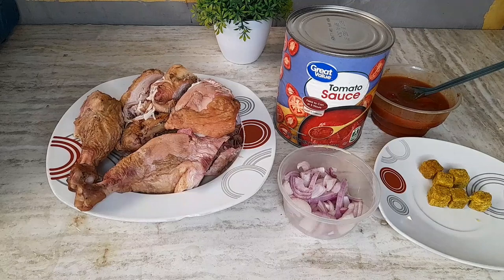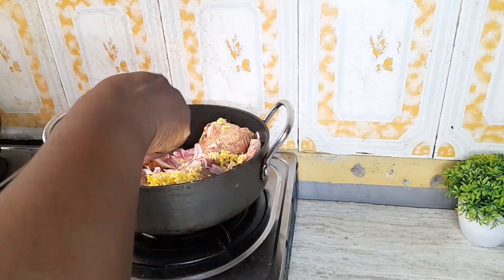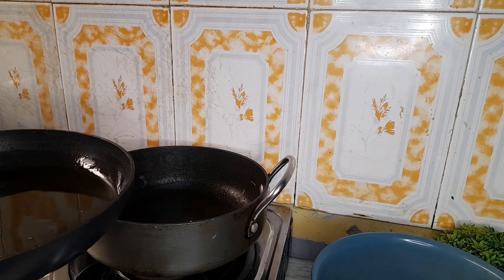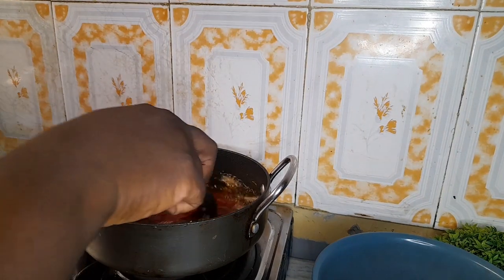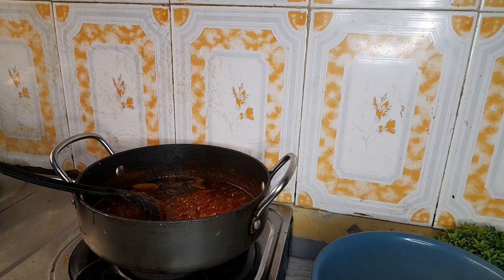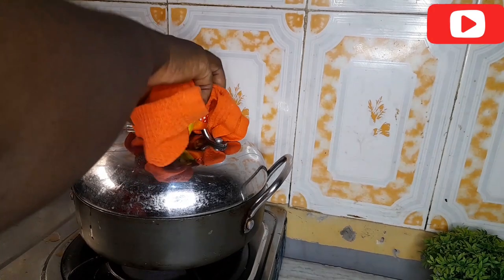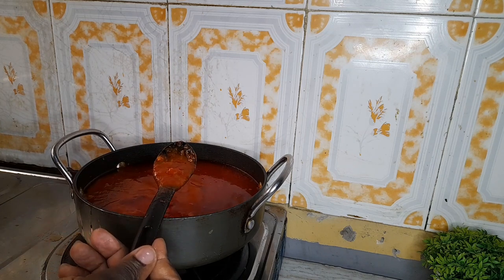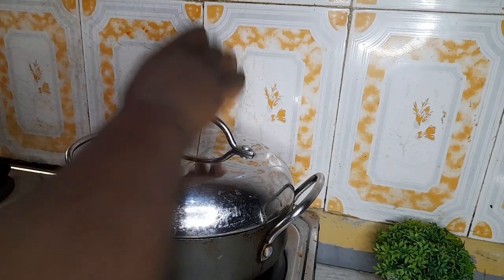THIS CHICKEN STEW🐔 WILL BE THE BEST YOU'VE EVER HAD|STEP BY STEP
This Chicken tomato Stew is one of a kind. I can assure you if you cook your Stew using this method, you'll be amazed with the taste🤩
♦️How To Prepare Ofada Source
♦️Easy And Budget Friendly Waterleaf Soup
♦️Smoked Chicken Jollof Rice
♦️Designer Zobo/Sorrel Drink
Thanks 😊